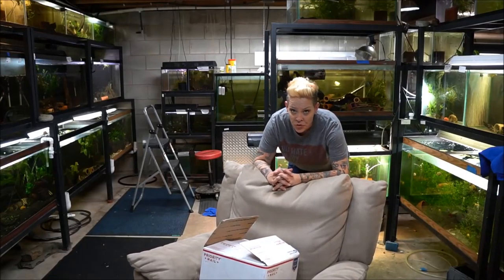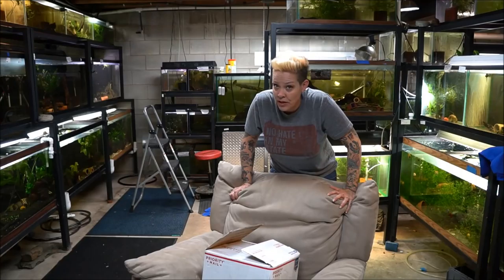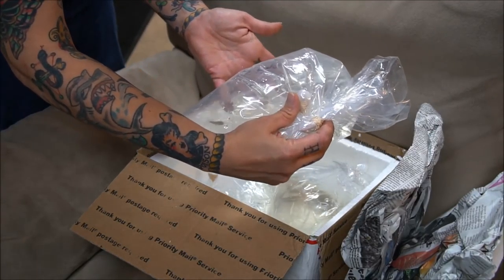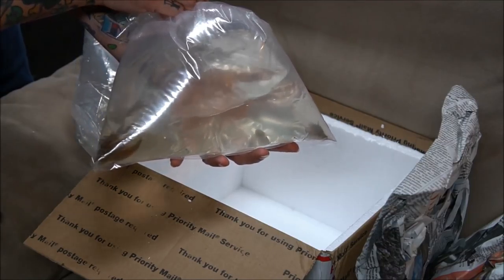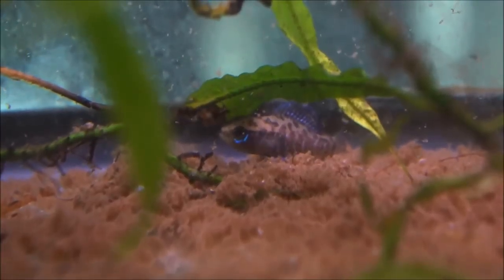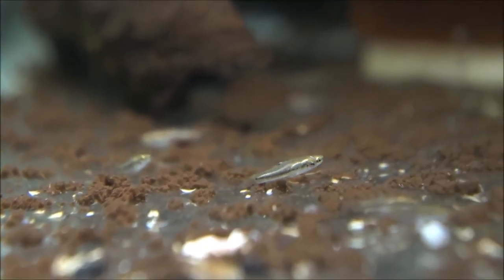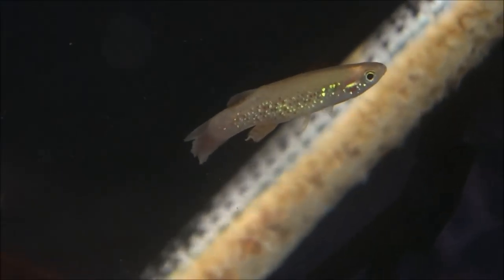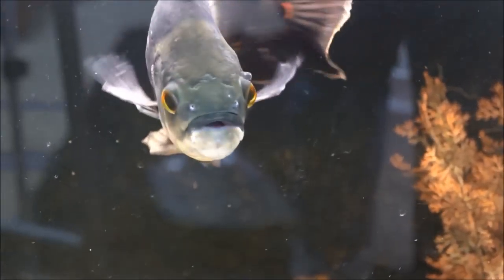Native Fish Unboxing -A day in the life of a Fish Pimp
I got myself new fish to work with outside! Hurray!